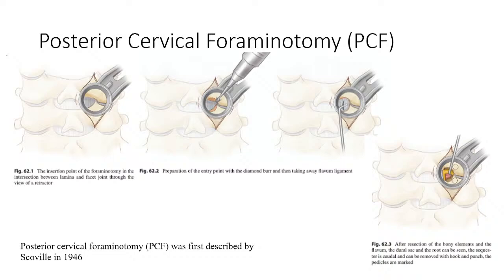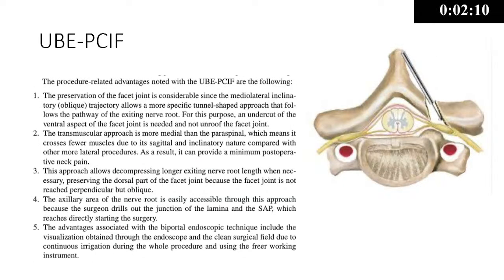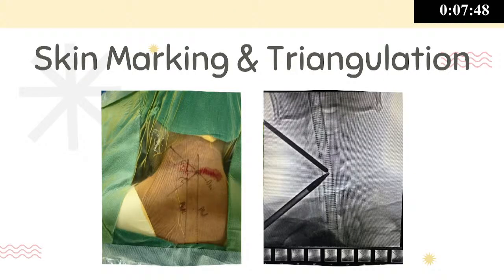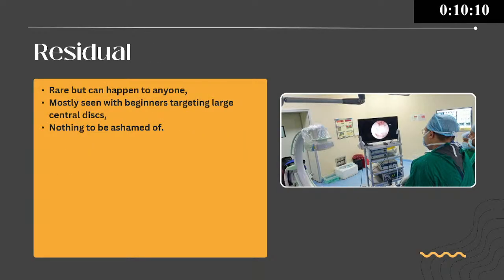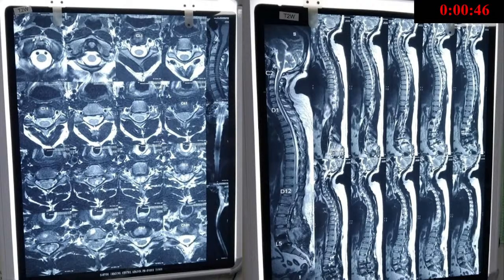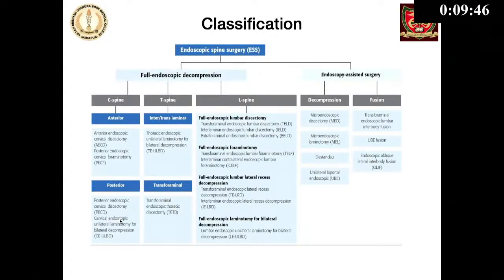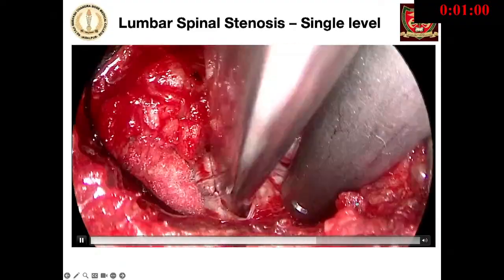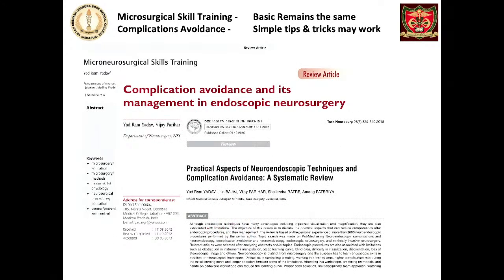Day -2 Endoscopic Spine Workshop | Microneurosurgery Events | Delhi AIIMS Live Conference | 27th Nov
Endoscopic Spine Workshop | Microneurosurgery Events | AIIMS Delhi Live Conference

Welcome to our in-depth coverage of the Endoscopic Spine Workshop and Microneurosurgery Event held at AIIMS Delhi. This video brings you exclusive insights from top neurosurgeons, live demonstrations, surgical techniques, and expert discussions focused on the latest advancements in spine and brain surgery.

🧠 What You’ll Learn in This Video:
✔ Live endoscopic spine surgery sessions
✔ Microneurosurgery techniques explained
✔ Hands-on cadaver workshop highlights
✔ Expert talks by leading neurosurgeons from AIIMS Delhi
✔ Latest trends in neurosurgical tools, technology & patient care
✔ Key takeaways for medical students, neurosurgery residents & professionals

• Neurosurgeons
• Spine surgeons
• Medical students & residents
• Healthcare professionals
• Anyone interested in neurosurgery advancements

📍 Event Location:
AIIMS, New Delhi – India’s premier medical institute

This video contains educational content from a hands-on cadaveric neurosurgery workshop conducted by trained medical professionals. All procedures shown are for medical training and academic purposes only. This content is not intended for the general public, self-treatment, or non-medical use.